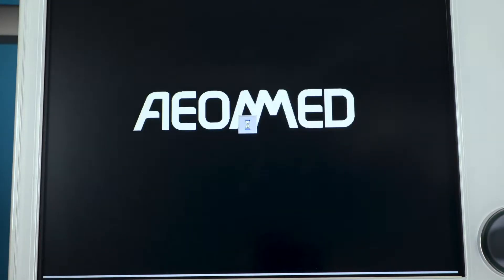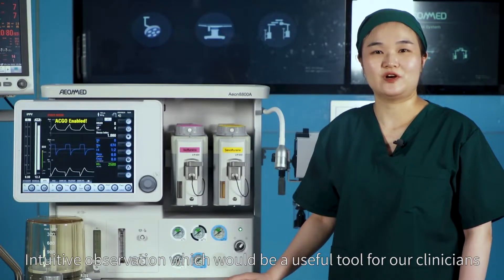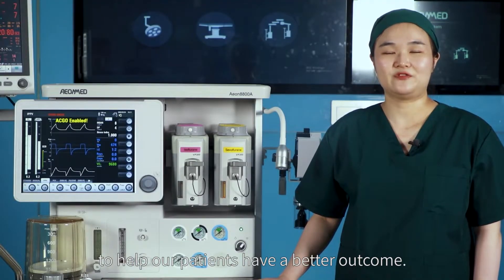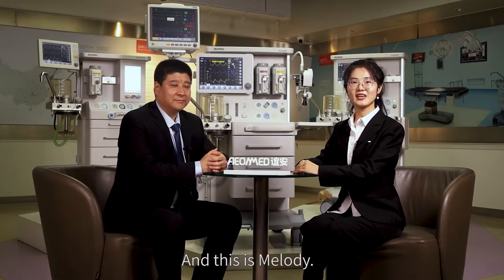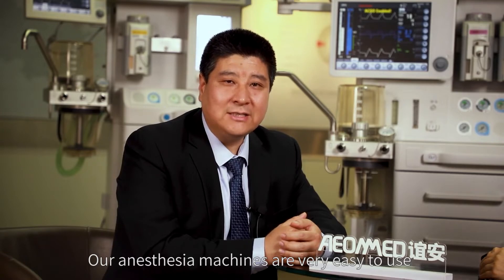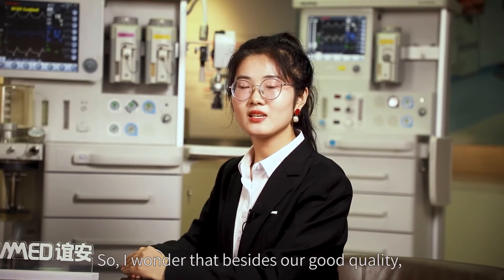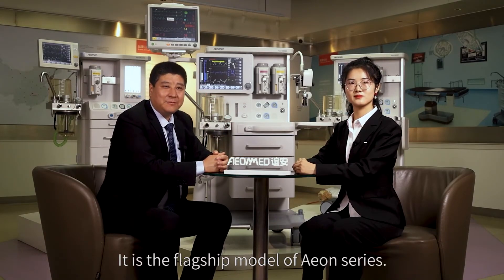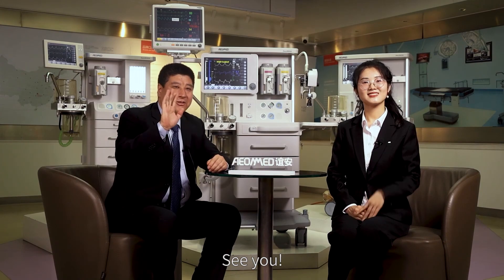Protection&Profession: Aeon8800A Anesthesia Workstation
During the surgery, what can we do with anesthesia? Aeon8800A gives an answer: lower tidal volume, individualized PEEP, and minimized impact recruitment maneuver.